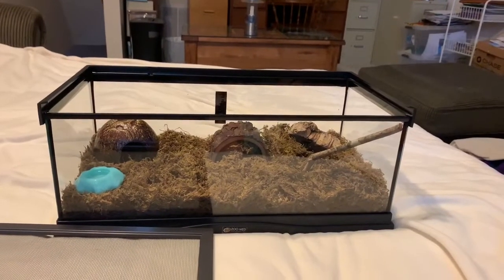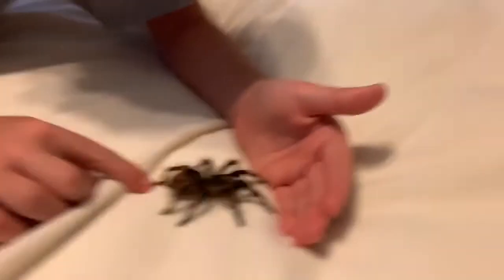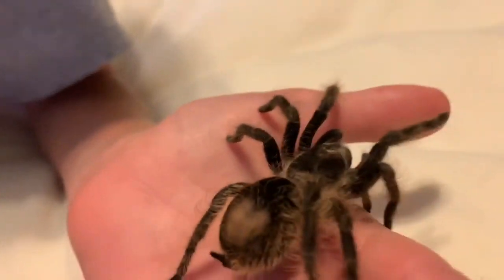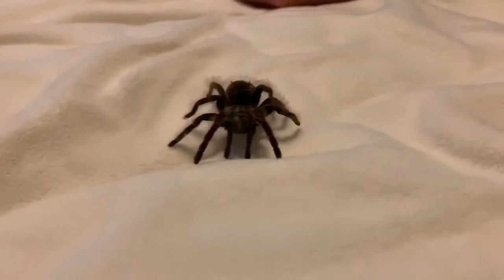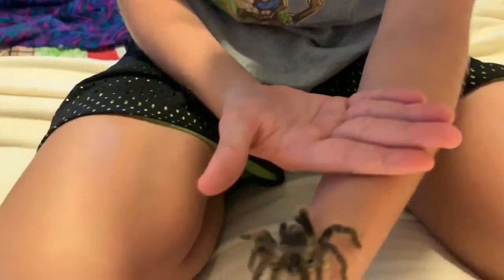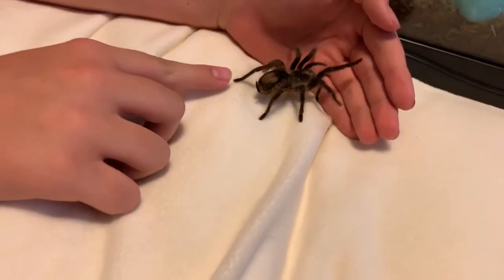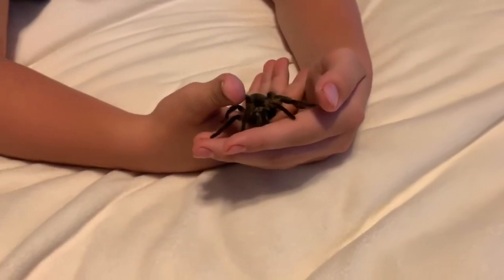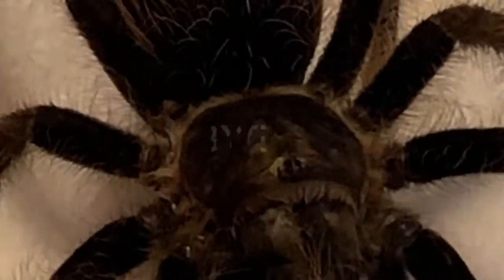How To Handle A Tarantula For Beginners!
If You Are Wondering How To Handle A Tarantula, Then This Is The Video For You!